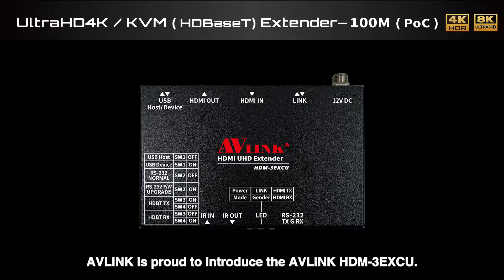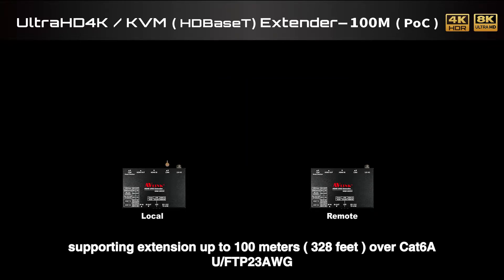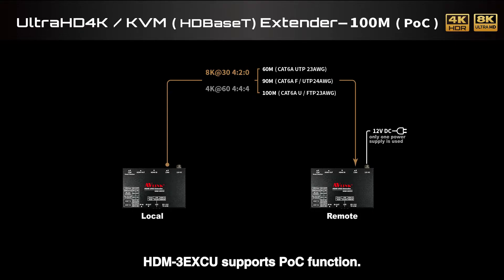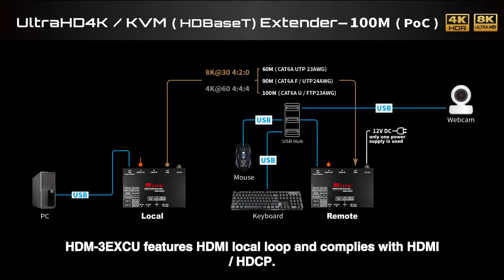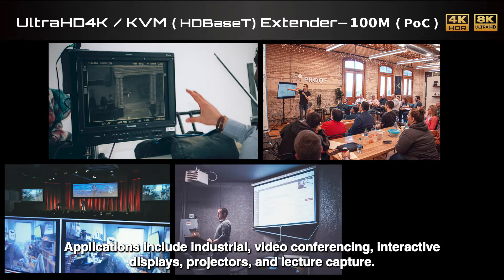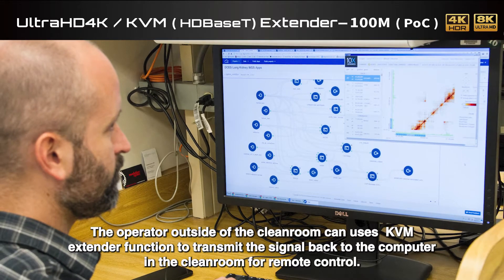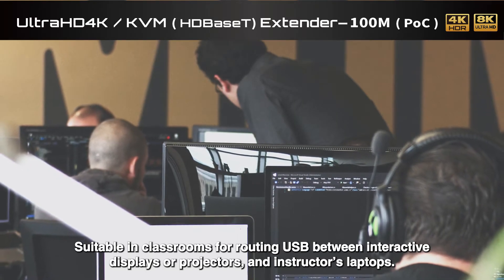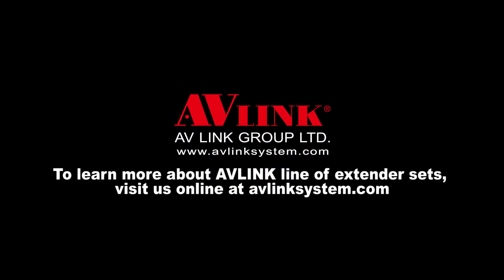Ultra HD 8K/ KVM ( HDBaseT ) Extender－100M ( PoC )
Features

- up to 100meter via CAT6A U/FTP cable
- Support PoC function
* Power over Cable (PoC) can transmit power over Cat.X cable by
   using a single power on either transmitter or receiver
- Resolution up to 8K@30Hz with YCBCR 4:2:0
                                     4K@60Hz with YCBCR 4:4:4(Uncompressed)
- HDBaseT 3.0 Technology/ 18G Extension
- HDMI 1.4 / HDMI 2.0(HDR) Compliant
- HDCP 1.4 / 2.2/ 2.3 Compliant
- Support CEC pass through
- Support RS-232 (Bi-direction transfer)
- Support all frequency band IR extension control
- USB 2.0 Extender
-One Cat5 / 5e / 6 / 7 cable extension
* Cat6A U/FTP is the recommend cable for max. performance with
   8K@30(4:2:0) & 4K@60(4:4::4) / 100M extension / P.O.C function.
  Cable Composition: 23AWG*4P CAT6A U/FTP
  500MHZ Attenuation : 39 (dB/100m)